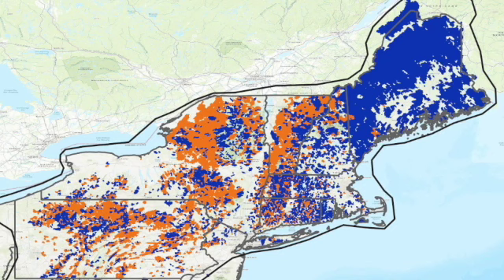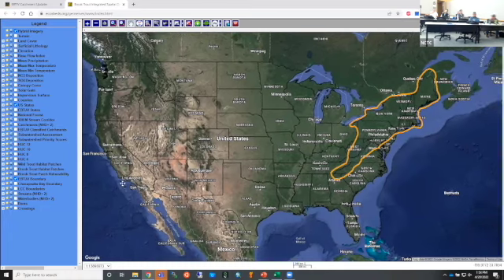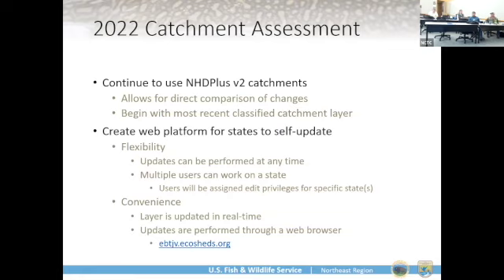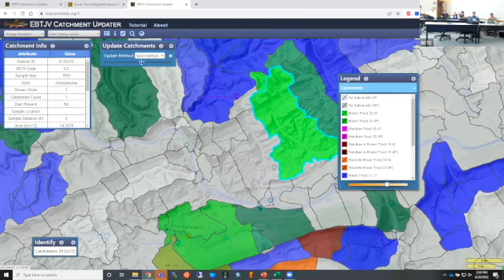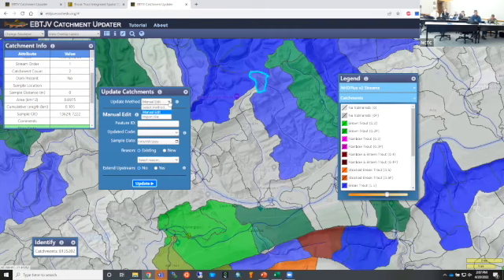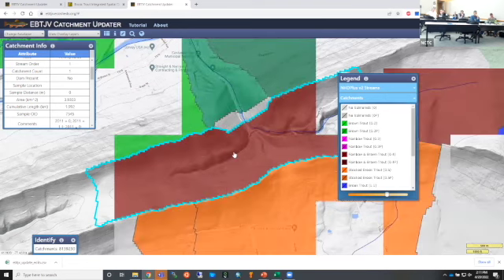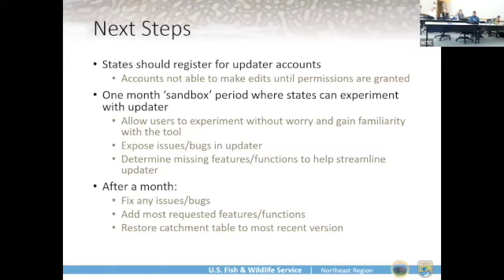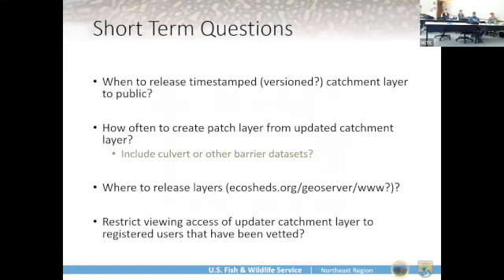EBTJV brook trout occupancy database tutorial for managers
Jason Coombs (geneticist and decision support tool developer with the Fish and Wildlife Service) reviews the web updater for the EBTJV brook trout occupancy database.